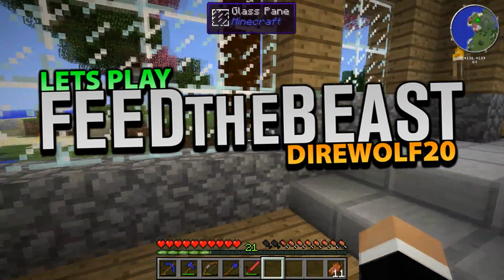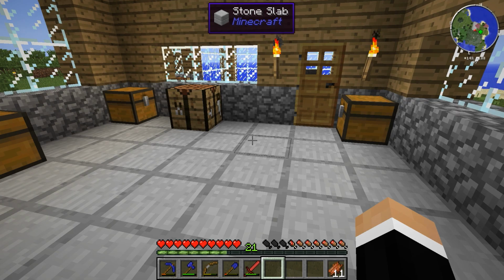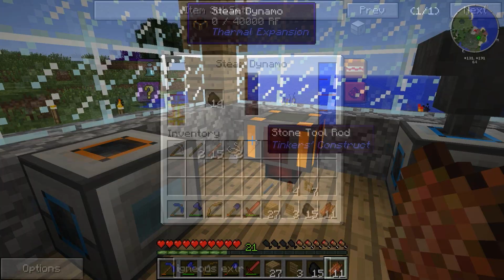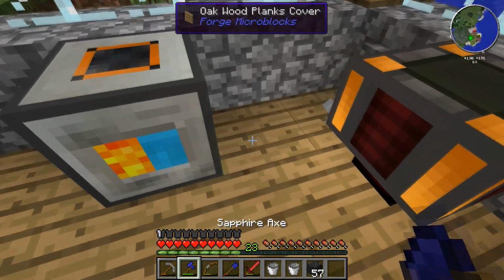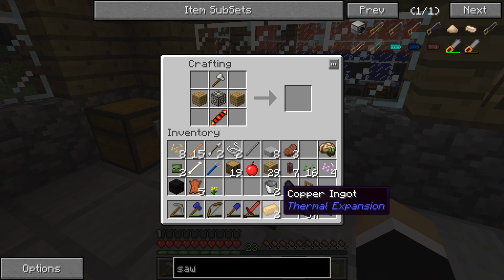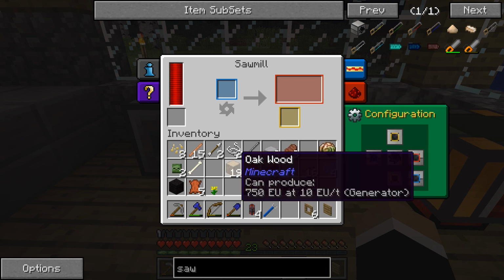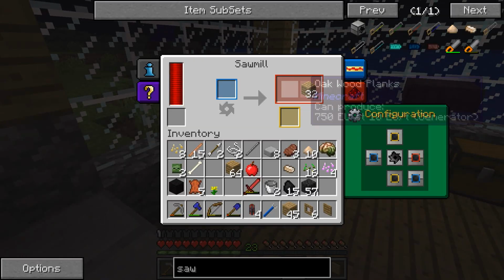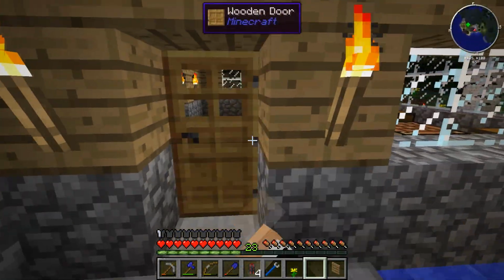Lets Play - Feed The Beast - House Improvements! #6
What's going on guys, Evolution here and this is where our journey begins.
So I think it's safe to say that I've been busy with the house project! :D

The sound track used in the intro/outro I do not own however I have full permission to use. Check the artist out here:

List of Mods in Direwolf20 Mod Pack (1.6.4) are listed below:
Minecraft Forge
Applied Energistics
Ars Magica
BiblioCraft
BiblioWoods BoP
BiblioWoods Forestry
BiblioWoods Natura
Billund
Biomes O' Plenty
BuildCraft
Additional BuildCraft Objects
Logistics Pipes
CodeChickenCore
ChickenChunks
EnderStorage
Not Enough Items
NEI Addons
NEI Plugins
Translocators
WRCBE
CoFH Core
Redstone Arsenal
Thermal Expansion
ComputerCraft
denLib
denPipes
denPipes-Emerald
denPipes-Forestry
Extra Utilities
Factorization
Flat Signs
Forestry
Magic Bees
Plugins for Forestry
ForgeMultipart
GateCopy
iChunUtil
Gravity Gun
Hats
Hat Stand
Portal Gun
IndustrialCraft2 Experimental
CompactSolars
Modular Powersuits
MFFS Calclavia
Nuclear Control
InfiniBows
Inventory Tweaks
Iron Chests
JourneyMap
MobiusCore
EVOC
Opis
Waila
Morph beta
Morpheus
Mystcraft
Natura
Numina
Obsidian Pressure Plates
OpenBlocks
OpenPeripheral
PowerCrystalsCore
MineFactory Reloaded
Project:Red
qCraft
Railcraft
Steve's Carts
Switches
Thaumcraft
Thaumic Tinkerer
Tinkers' Construct
Tinkers' Mechworks
Tropicraft
Twilight Forest
Zan's Minimap